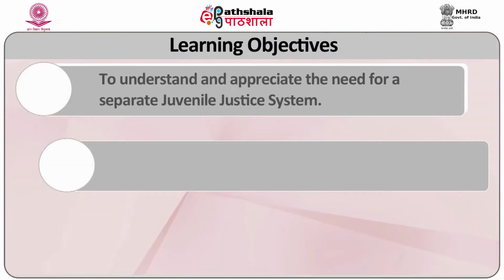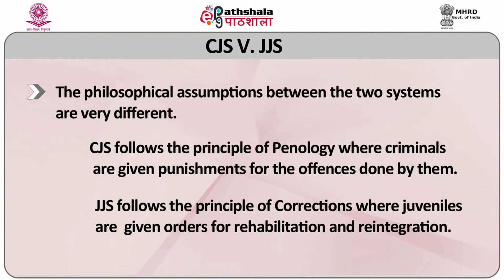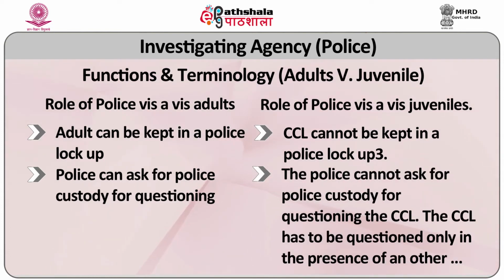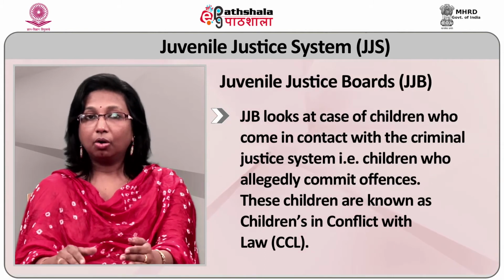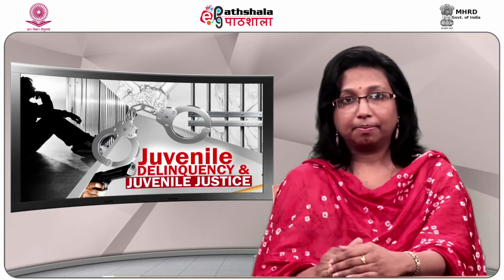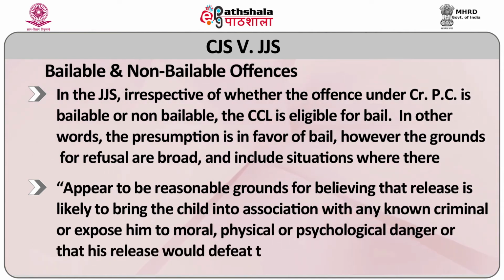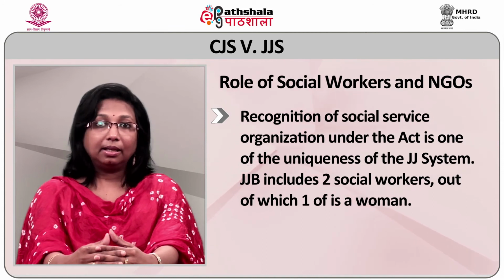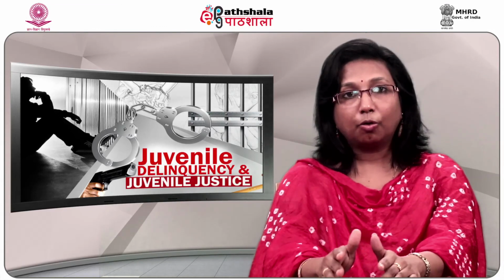Commonality and Difference in Criminal Justice System And Juvenile Justice System in India